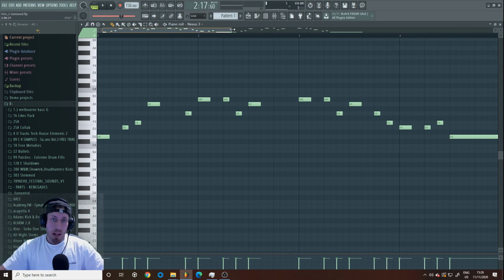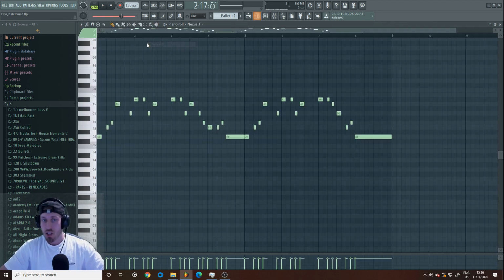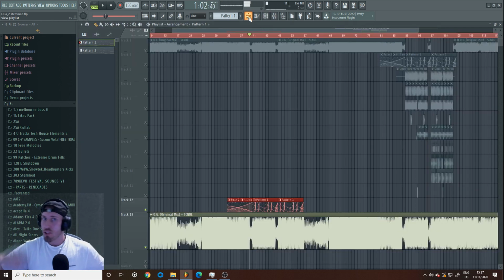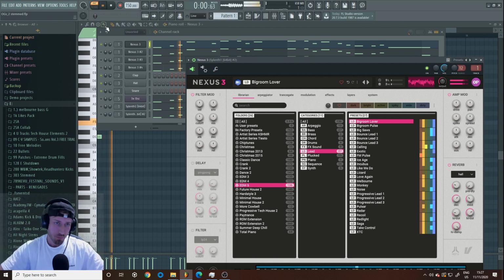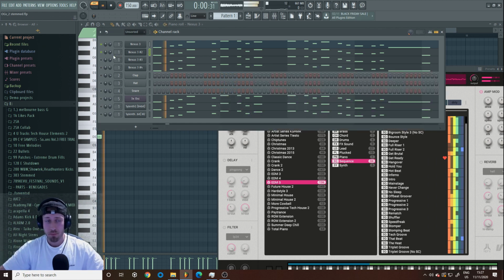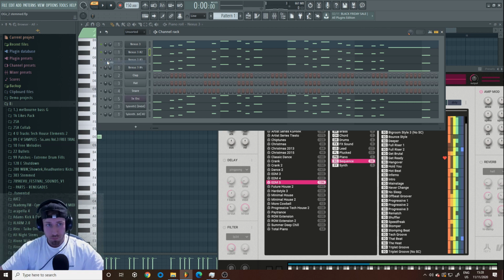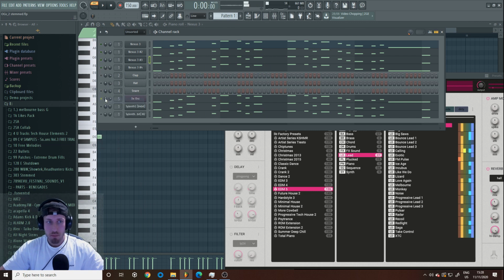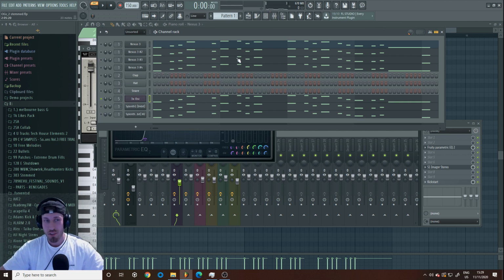HOW WE MADE THE DROP IN OG [Skink Records] | 150bpm BIG ROOM BOUNCE! [Preview] | FL STUDIO 20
Apologies about the audio, working on getting new equipment for my new studio!